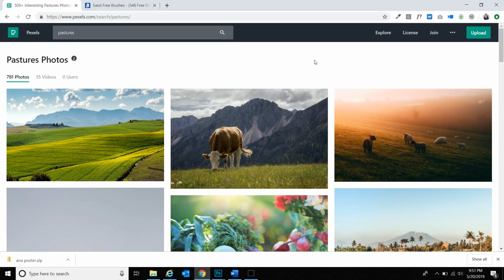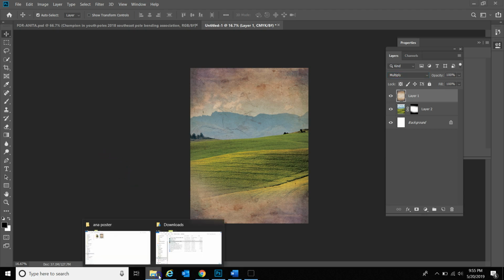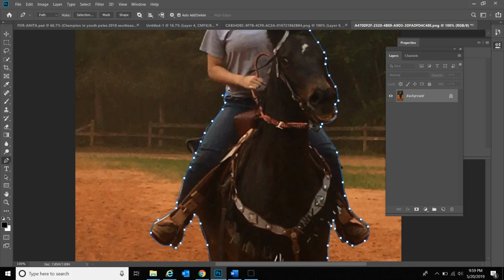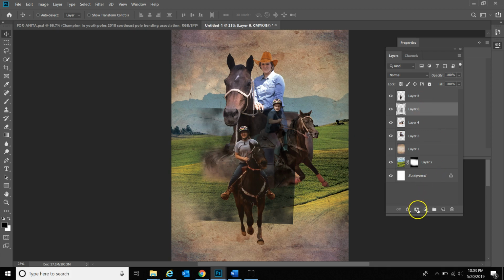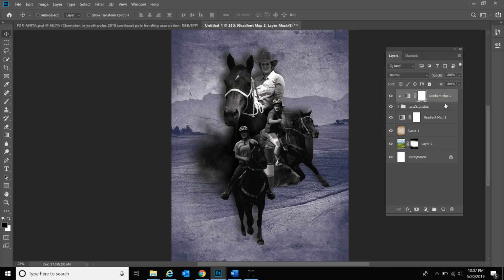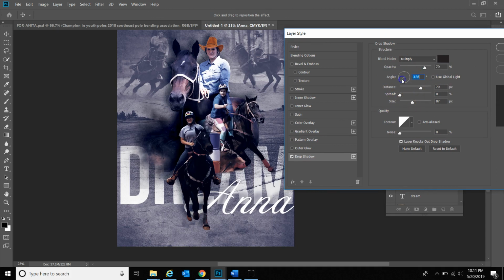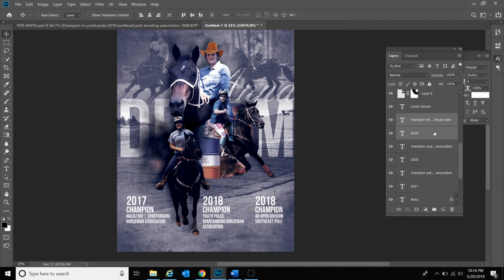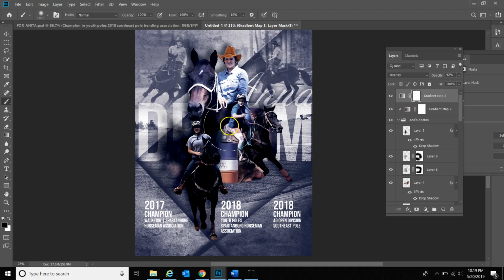How to use TEXTURES, SHAPES and GRADIENT MAPS to revive a flat design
Hello design friends! in this photoshop tutorial I will show you how to make a cool poster using textures and shapes to turn it from flat to fab! In this tutorial you will learn a few other tricks as well:

• Removing photo backgrounds with the pen tool
• Using free photoshop brushes to create a dust effect
• Using Gradient Maps and blending modes to create depth
• Styling copy to make it interesting

My favorite source for free photoshop brushes is brusheezy.com